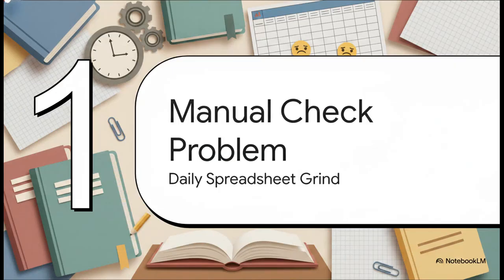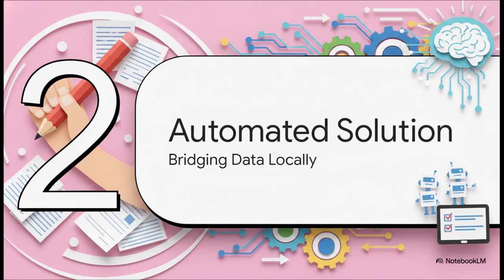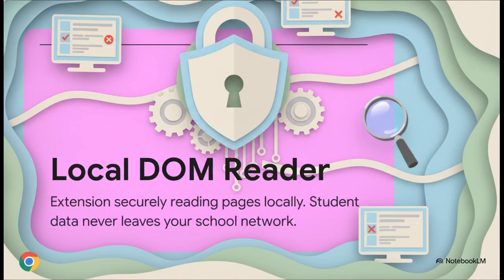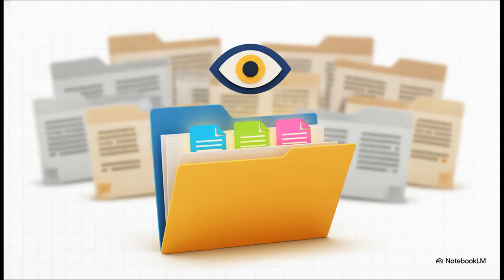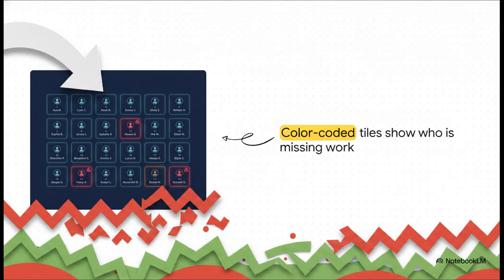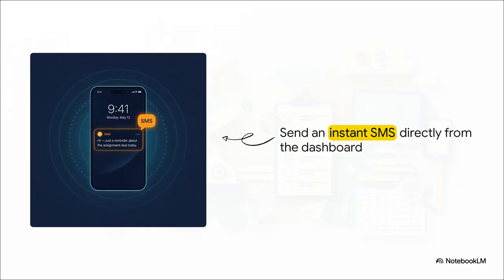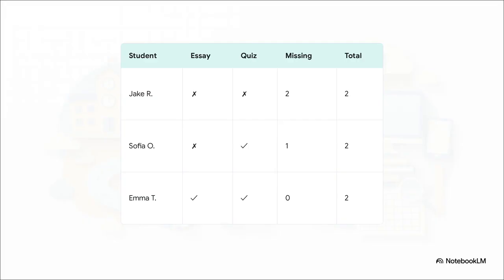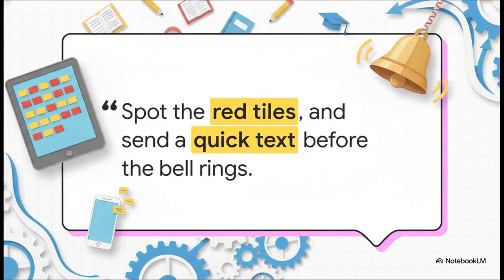Stop Wasting Time on Brightspace: Eliminate Manual Gradebook Checks with ClassWatcher 🚀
top fighting your gradebook and start reclaiming your mornings. ☕
Are you still spending 20 minutes before every class manually checking who turned in what? If you’re tired of the "daily spreadsheet grind," opening dozens of tabs, and scribbling names on sticky notes, this video is for you.
In this guide, we show you how to use ClassWatcher, a secure Chrome extension that acts as a bridge between your Brightpace data and an automated, color-coded dashboard. No heavy IT setup is required—just a simple way to see exactly who is missing work in a fraction of the time.
In this video, we cover:
The Manual Check Problem: Why the "old way" is costing you hours of prep time.
The 3-Step Automated Solution:
Watch Lists: Curate your curriculum by choosing exactly which assignment pages to track.
The Scan: Watch a 45-second background sweep replace a 20-minute manual chore.
Instant Follow-Up: Send personalized SMS or emails to parents and students directly from your dashboard using professional presets.
Privacy & Security: Why ClassWatcher is safe for student data (it’s a local DOM reader!).
Reporting: How to generate color-coded CSV exports for admin with one click.
Beta Opportunity: 🎁 ClassWatcher is currently giving out 100 free messaging credits during the beta period! Try the full workflow with zero risk and see how it transforms your classroom intervention.
Are you spending your mornings managing spreadsheets or actually teaching?